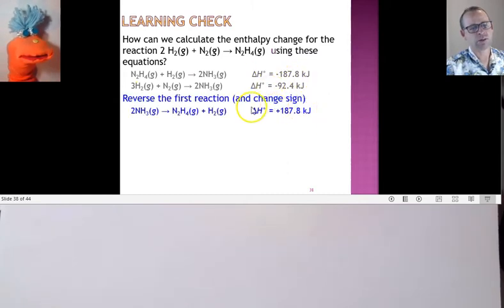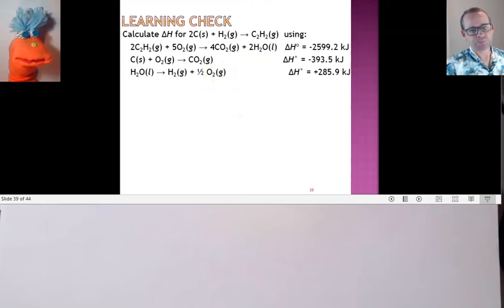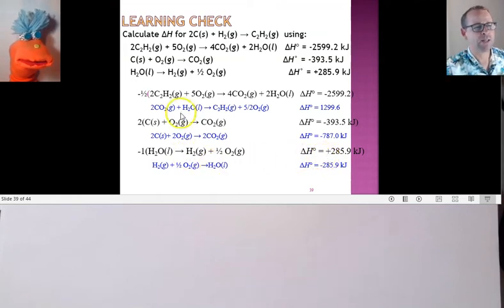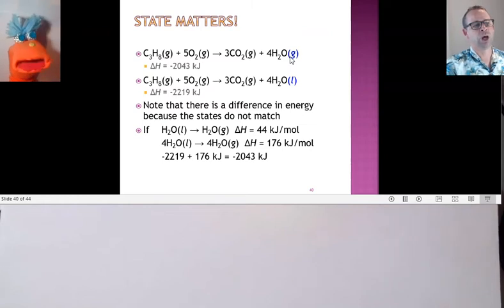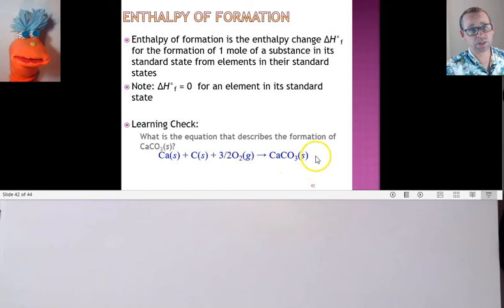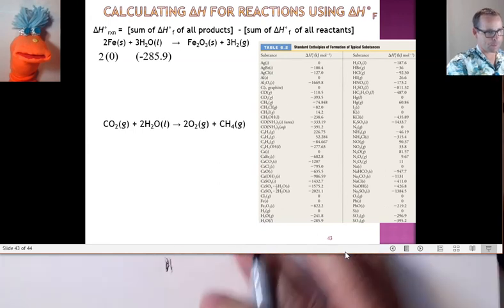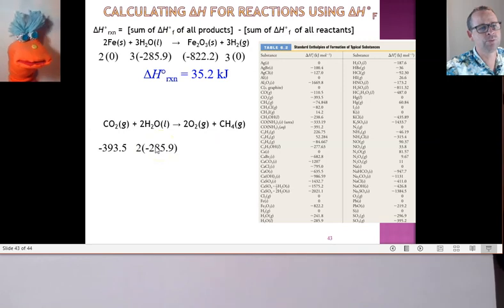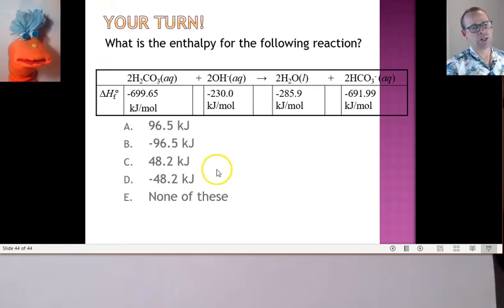Hess's Law and Enthalpy of Formation